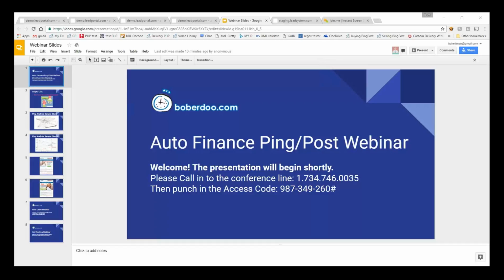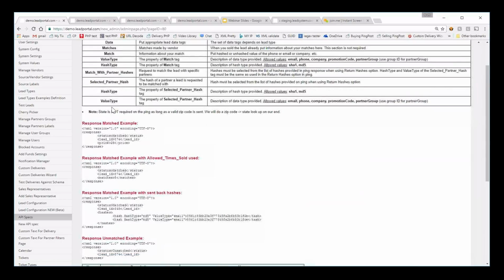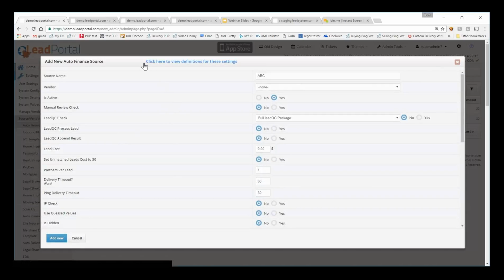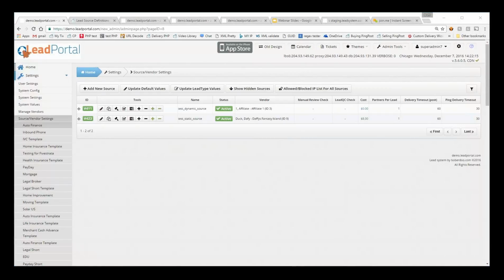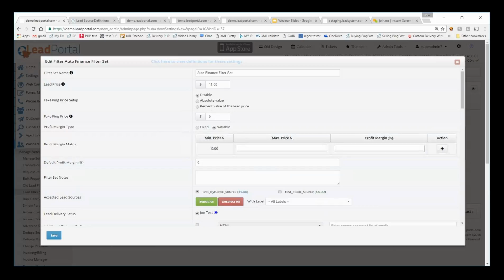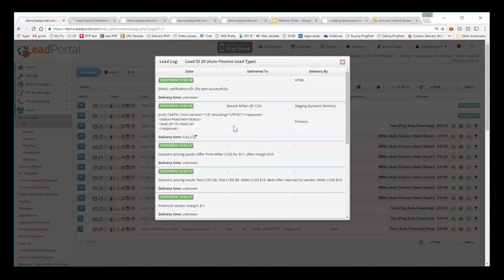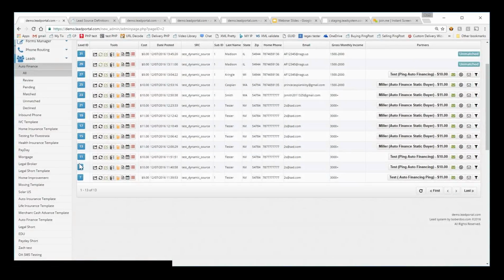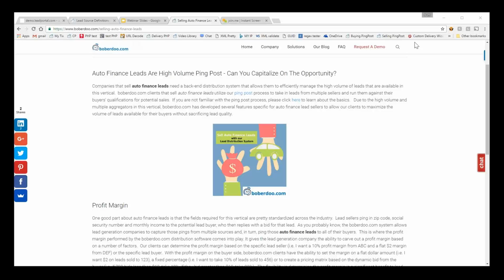Auto Finance Webinar Part 1 | boberdoo Lead Distribution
Interested in learning more?

At boberdoo.com, we specialize in lead generation software for companies that sell internet leads and phone calls.  Our system handles all aspects of a lead company's back office from lead distribution, call routing, ping post and accounting to lead returns and vendor management.

In this video, we discuss the Auto Finance vertical in particular and delve into several setup options and revenue-generating features that can help your lead business.

747 North LaSalle Street, #210
Chicago, IL 60654